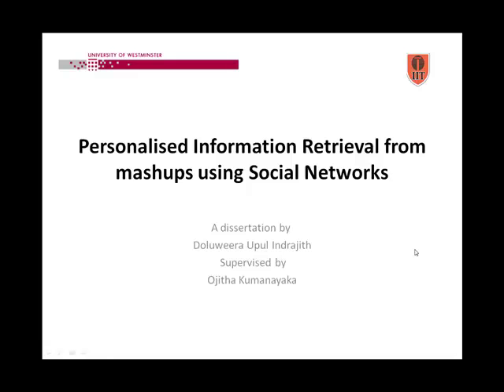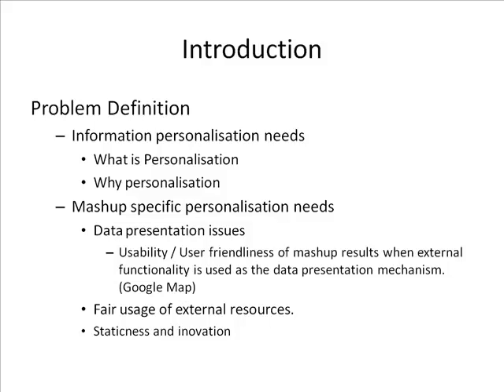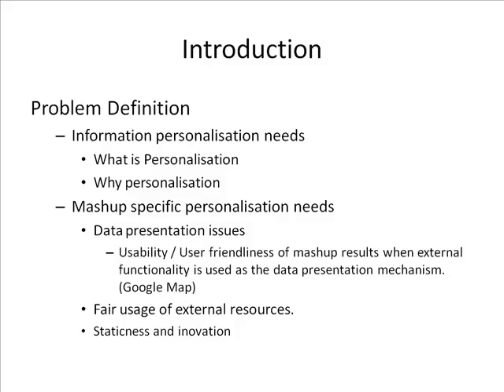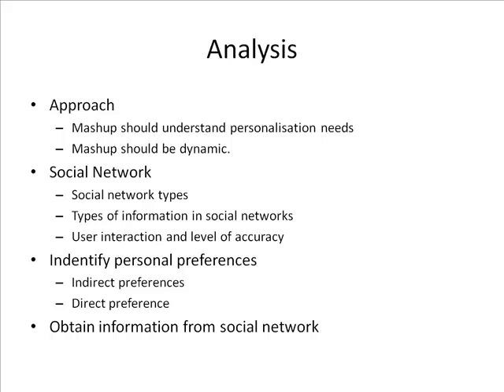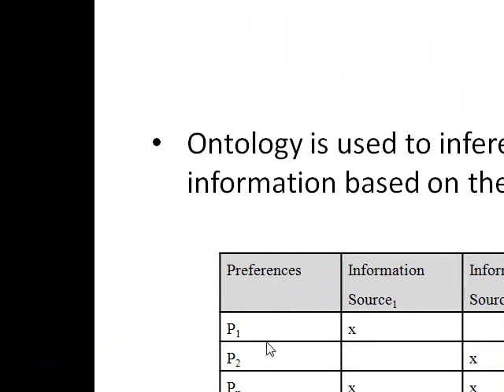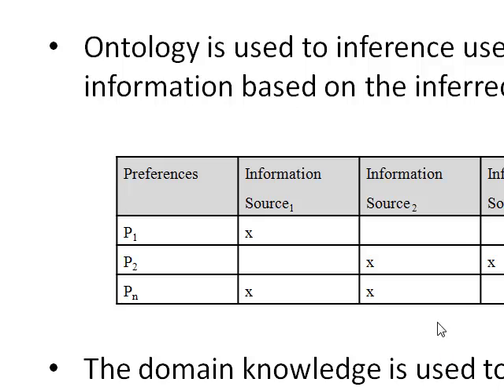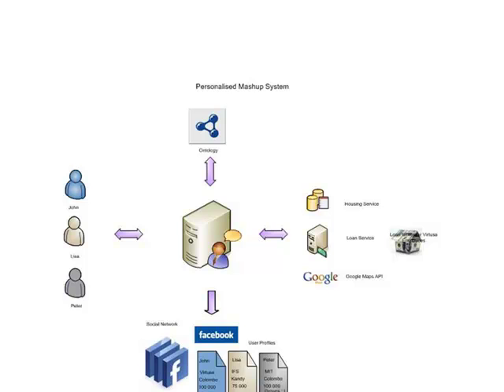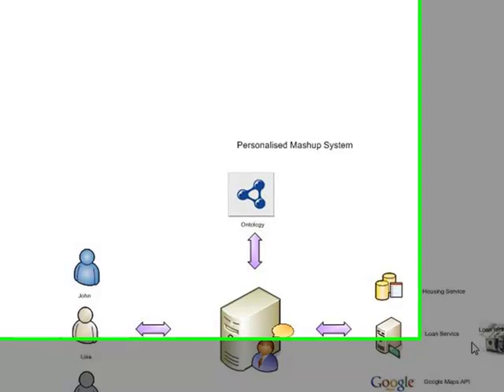Personalized Information Retrieval from mashups using Social Networks 1